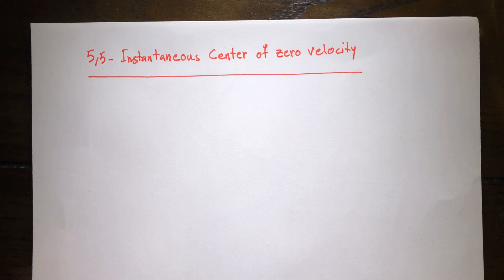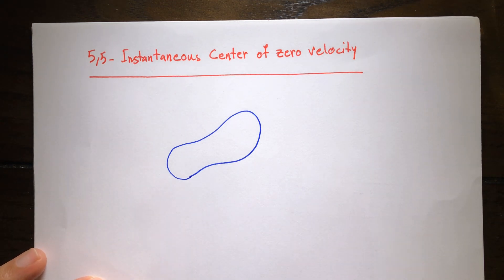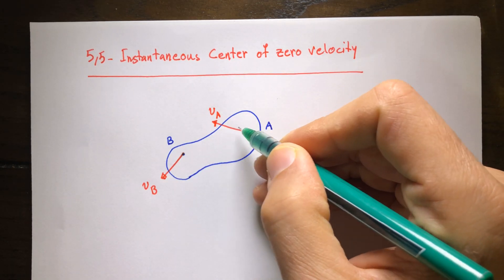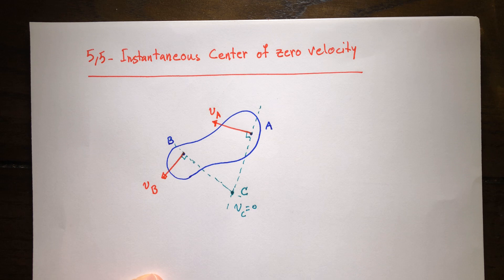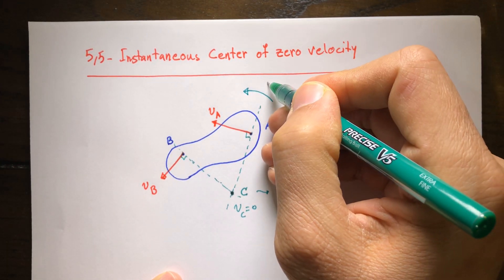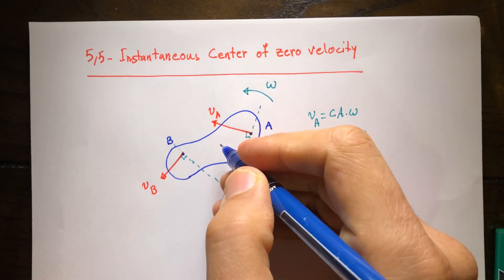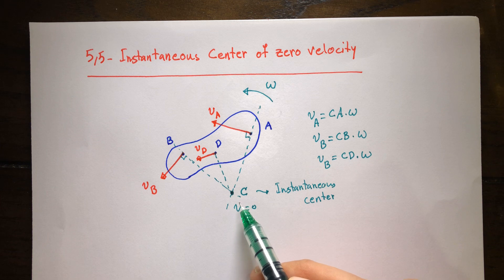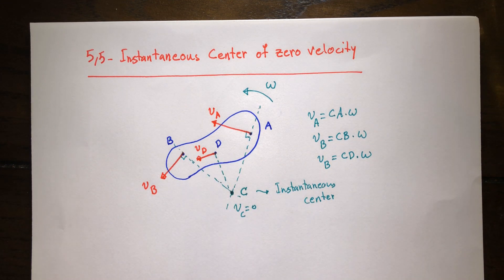067 - Dynamics - Instantaneous Center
5/5 Instantaneous Center